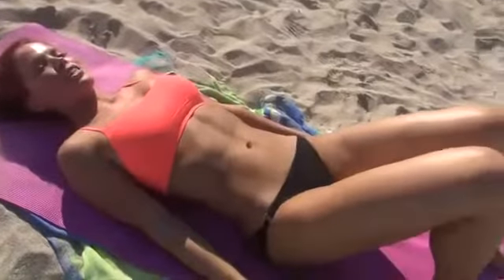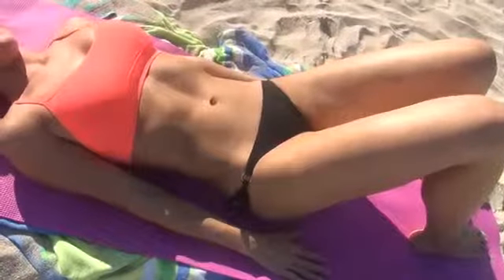Intense Girl's Sexy Bikini ABS WORKOUT!!